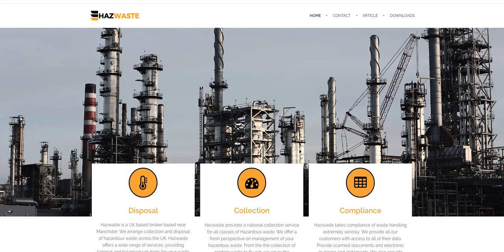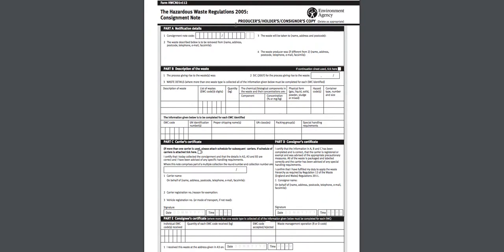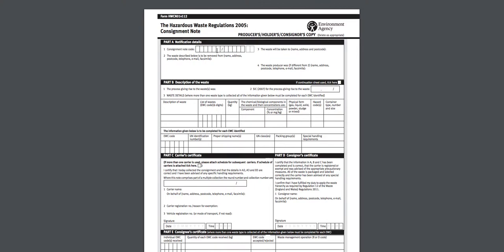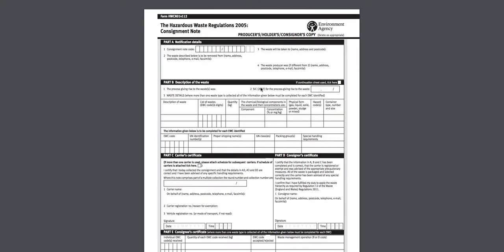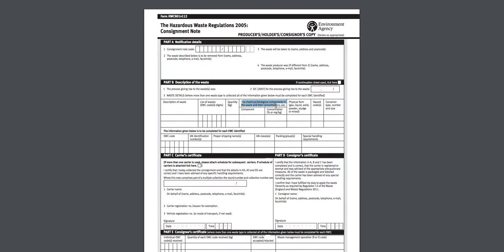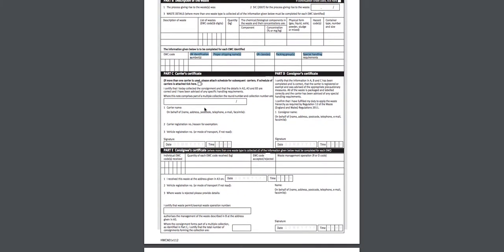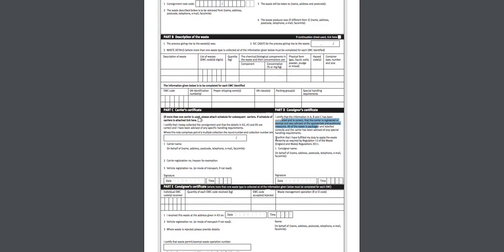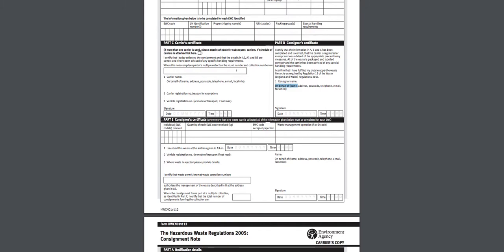How do I complete a hazardous waste consignment note?